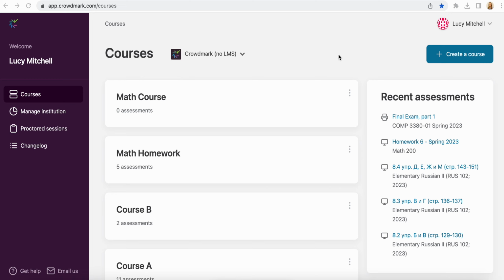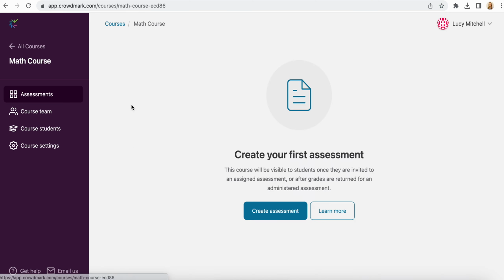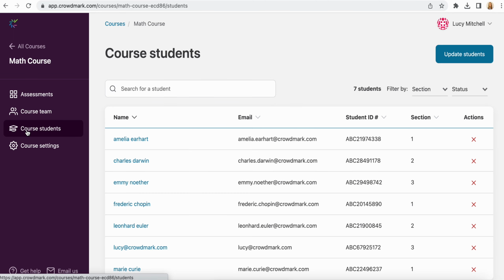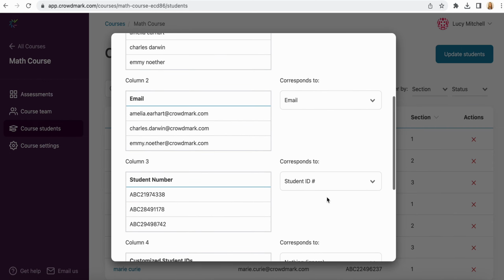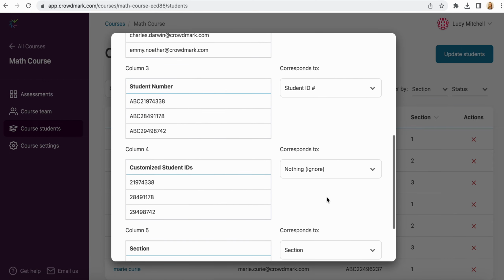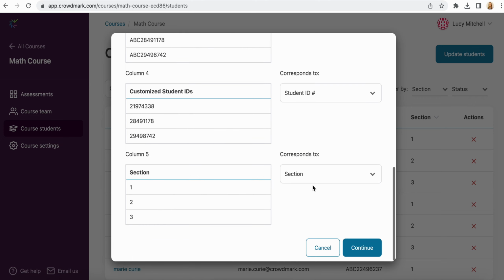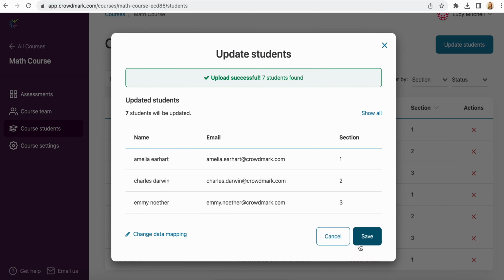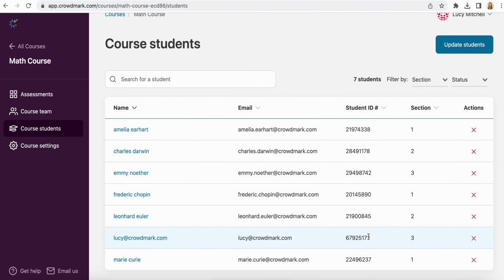How To - Update Student IDs in Crowdmark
This video will walk you step by step on how to update student IDs on Crowdmark.

This will be useful for anyone wanting to use Crowdmark's automatic matching.